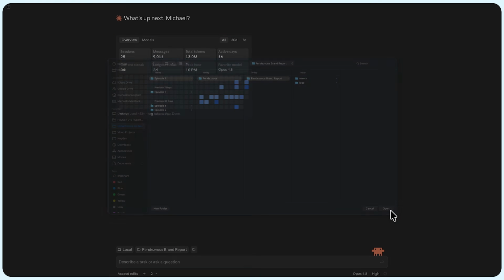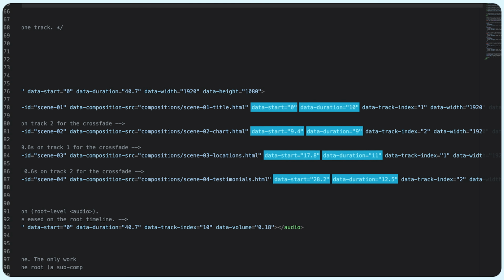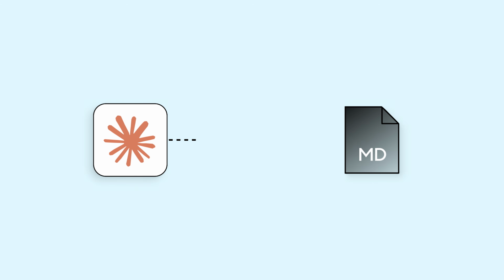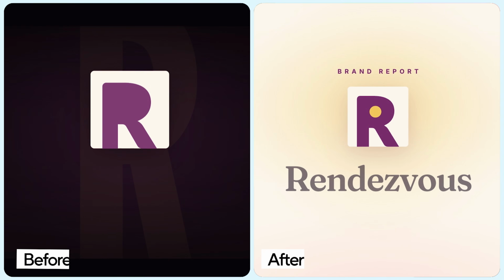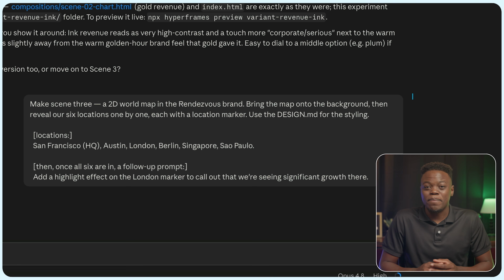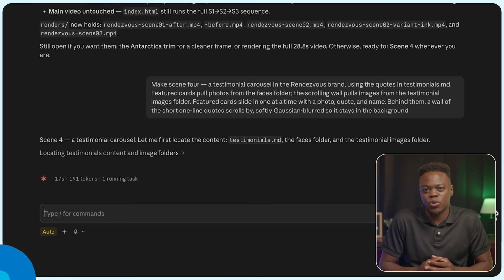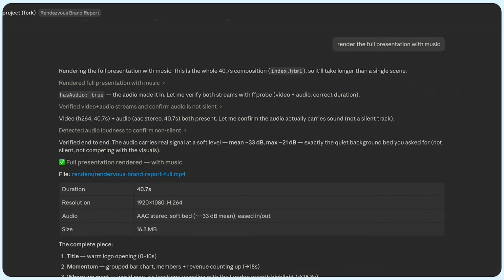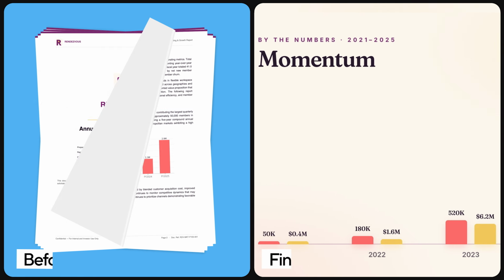HeyGen Hyperframes Episode 4: AI Voiceover & Music Integration (Guide)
⁣Ready to make your first real video with Hyperframes? In this one, you'll build a complete, animated presentation from scratch — start to finish — just by describing what you want to an AI agent. No designer, no editor, no timeline. If you can describe it, you can build it.

0:00 Hook & Intro
0:44 The Opener + the Building Blocks
1:53 Prep the Ingredients (Your Brand)
4:19 Build the Scenes
6:25 The Full Presentation + Avatar Tease
9:06 Outro

🔗 Everything you need:
Try it yourself — the Rendezvous starter kit (brand file, prompts, assets, report)